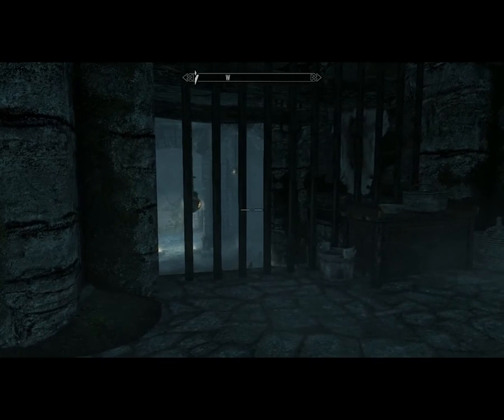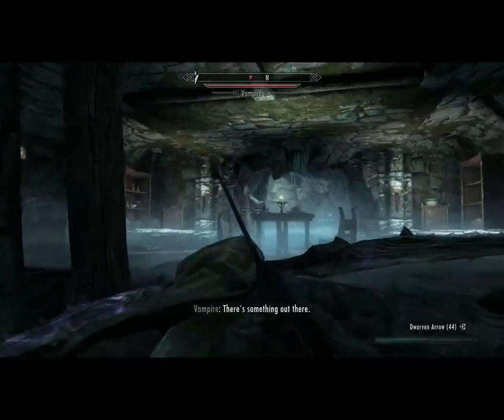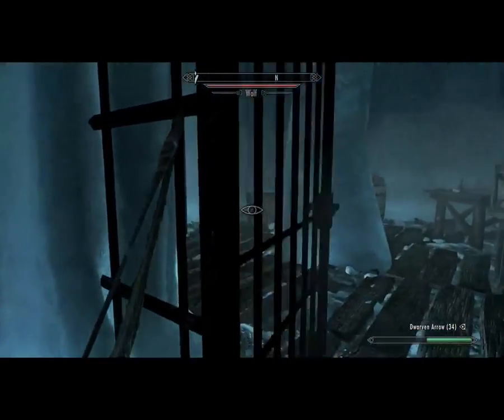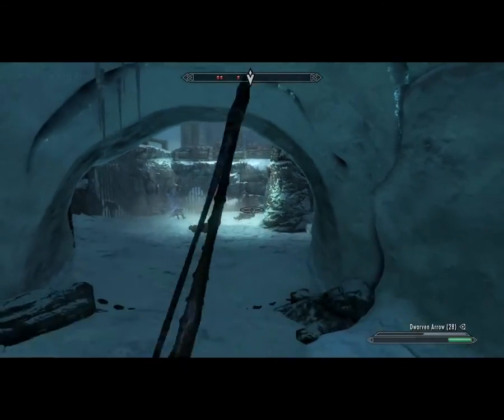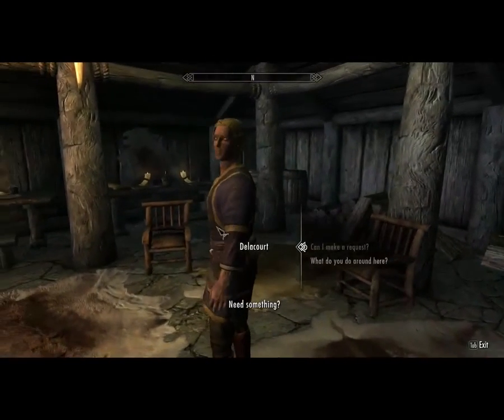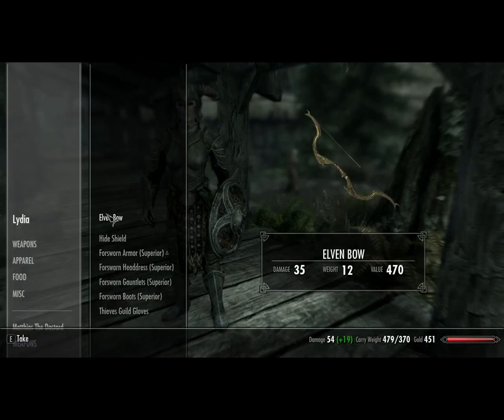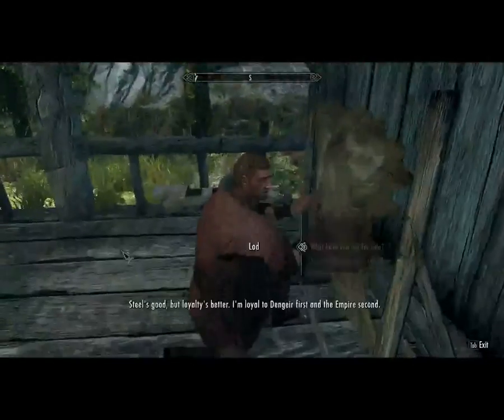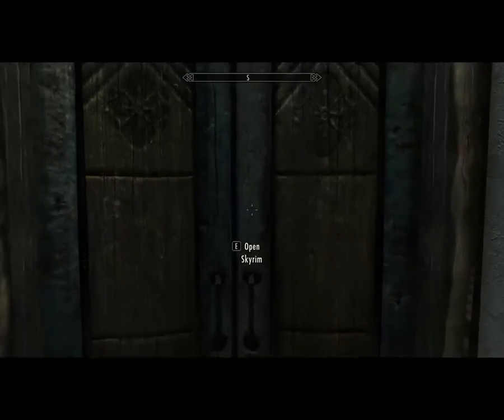Starman Plays Skyrim Special Edition - Part 36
In which we finally get to that vampire lair we set out for two episodes ago and have our first encounter with a gargoyle. I also show you my traditional post-raid process for selling loot and we take the first steps toward building my first home.